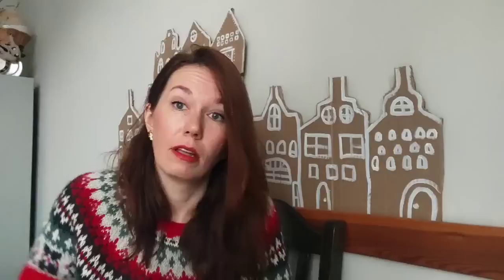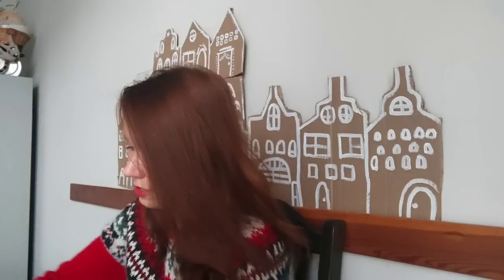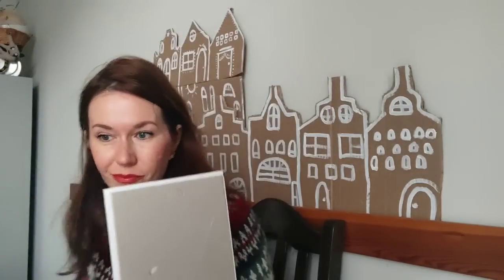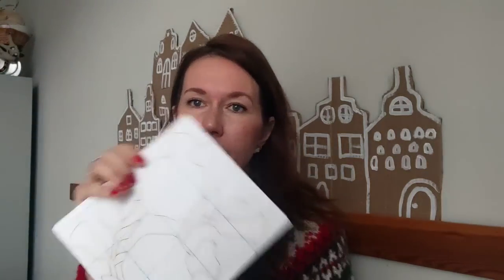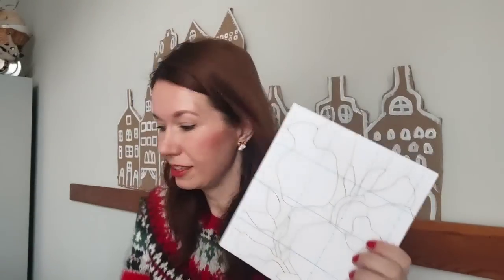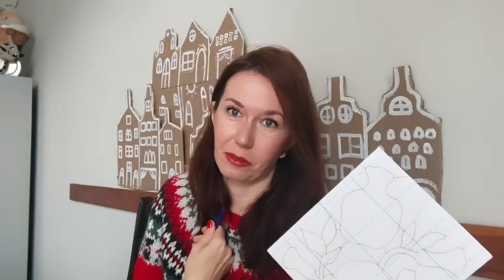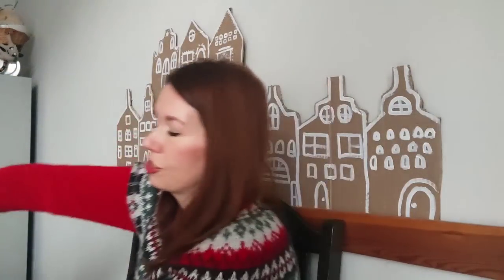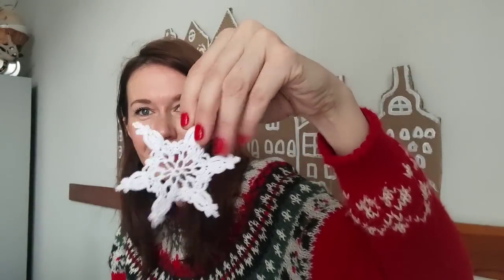Декабрьский эпизод 10 ✨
Всем привет! Меня зовут Настя! Надеюсь что вы хорошо проведете время вместе со мной и вдохновитесь на что-то новое, буду рада если вдохновившись моими работами вы не забудете упомянуть либо меня в своих постах в Инстаграм или будете использовать inspired_by_nastasias_inspiration , для меня это тоже служит огромной мотивацией записывать для вас новые вдохновляющие видео!

описание перчаток

Фильм "Маленький лес" Корея

"Маленький лес "Япония"

Вроде ничего и никого не забыла, спасибо! Надеюсь, вам будут полезны мои ссылки! Это канал о вязании и вещах созданных своими руками, здесь вы найдёте видео на темы: вязание спицами, вязание крючком, вязальные влоги,готовые работы, вязальные процессы и планы, рассказы о покупке пряжи ну и получите порцию вдохновения!